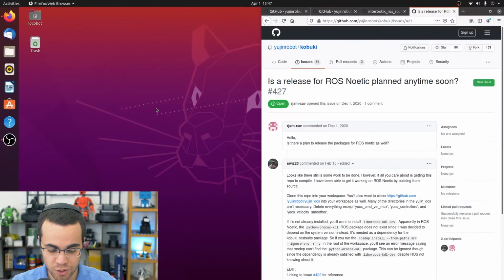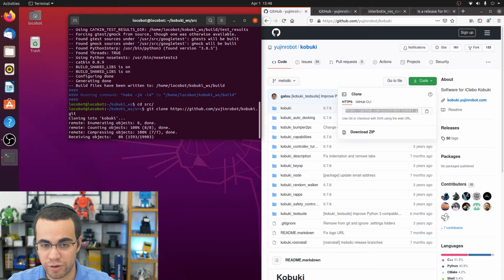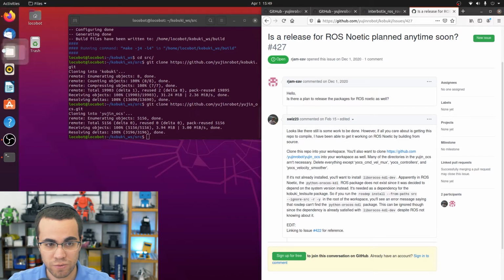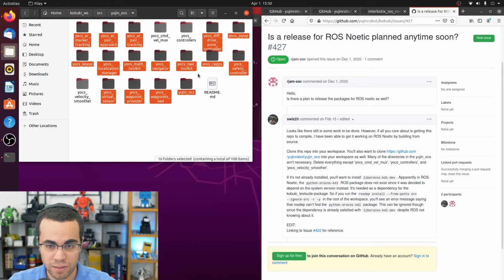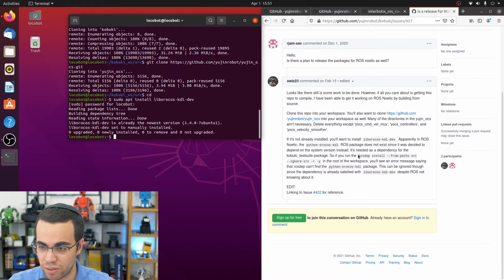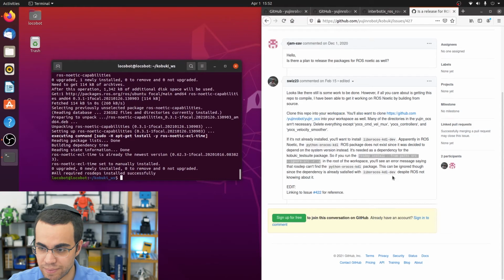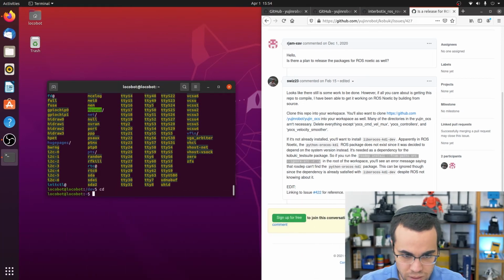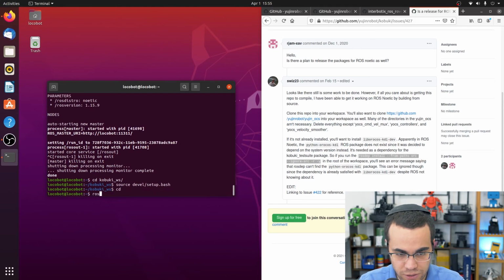Interbotix Tutorials: LoCoBot | Kobuki on ROS Noetic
This tutorial outlines how to get the kobuki_node operational on Ubuntu 20.04 / ROS Noetic. The node is necessary to run the Kobuki base, an essential component to the LoCoBot platform, but it is not yet available as a binary from the Apt store. To fix that, the video above shows what dependency packages should be installed to successfully compile and run the node.

Note: This step is done automatically in the installation script when setting up the software on the Locobot. It is only here as a reference for those who are curious.

0:00 Intro
1:15 Cloning Repositories
5:40 Running catkin_make
6:12 Running Kobuki Node ROS Package
8:05 Conclusion